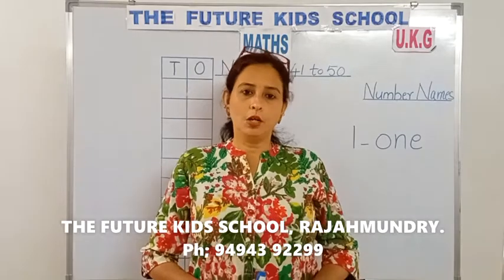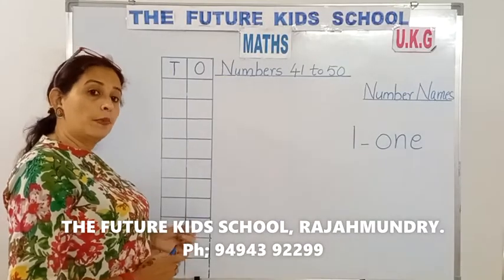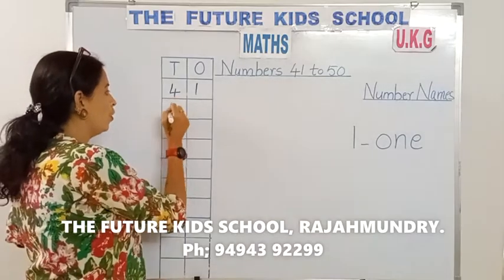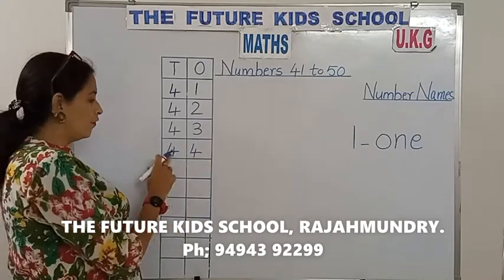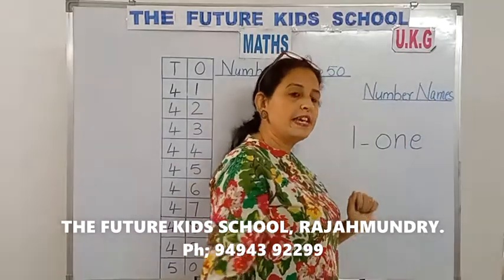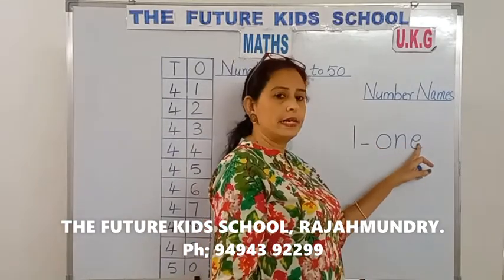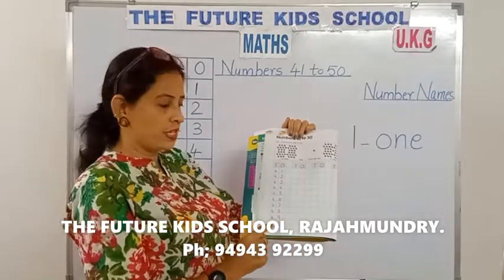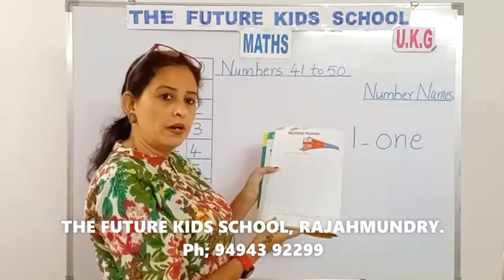UKG - Mathematics - 41 to 50 Numbers - The Future Kids School, Rajahmundry